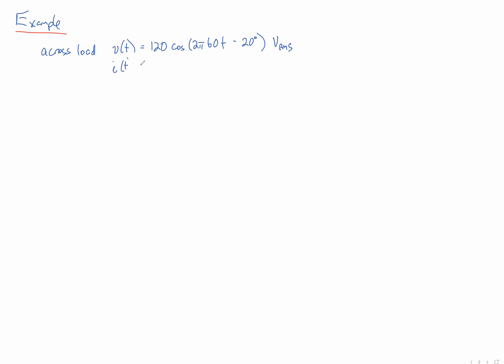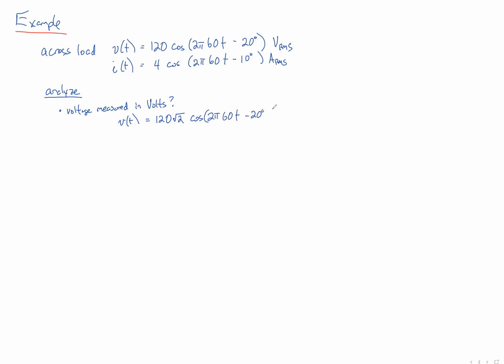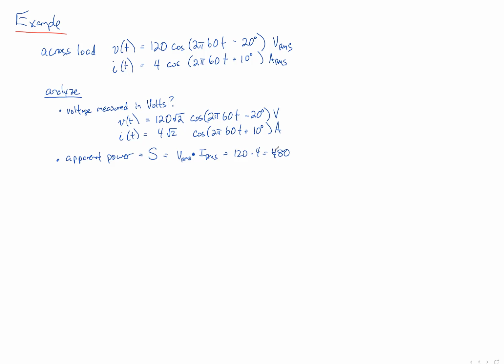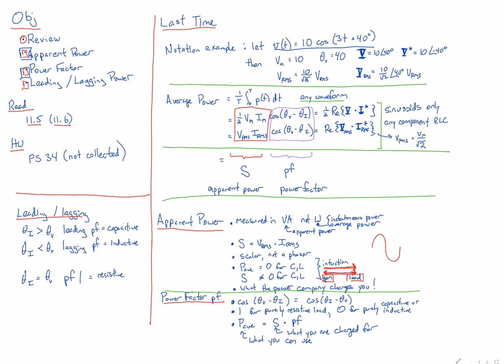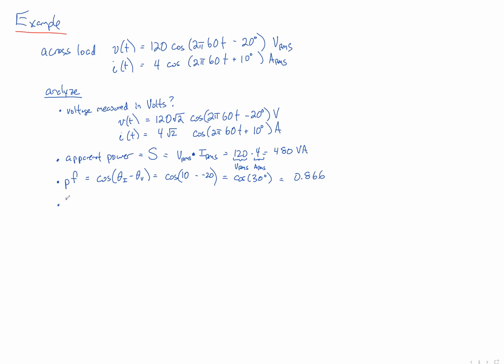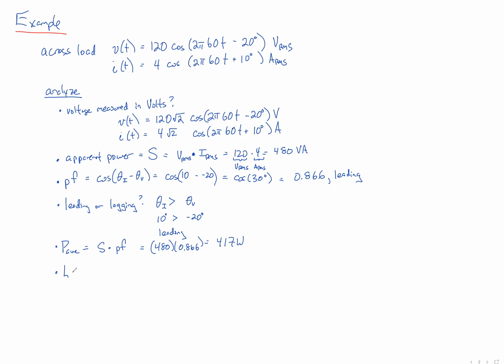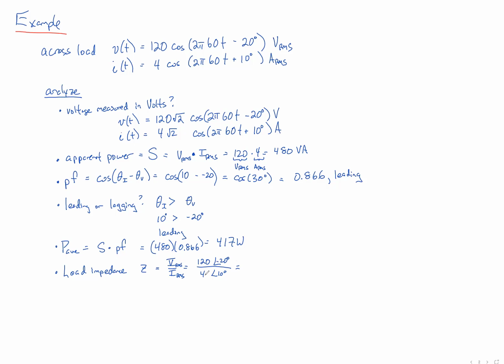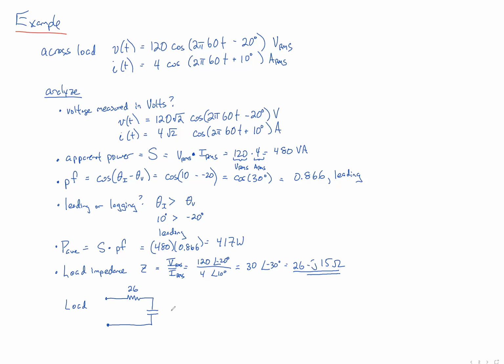EE223 - 34 Apparent Power and PF - 04 Example Problem